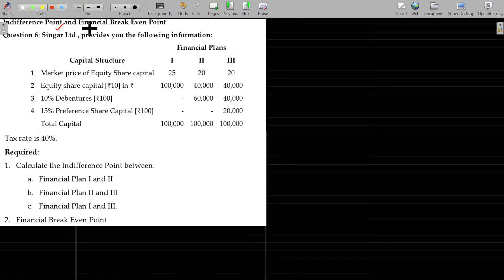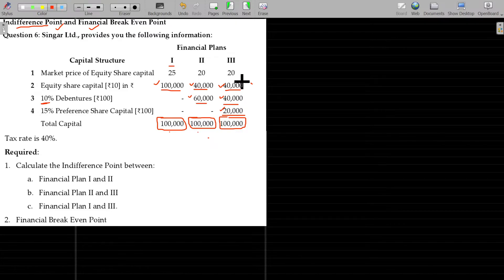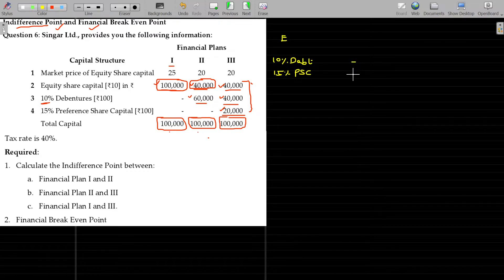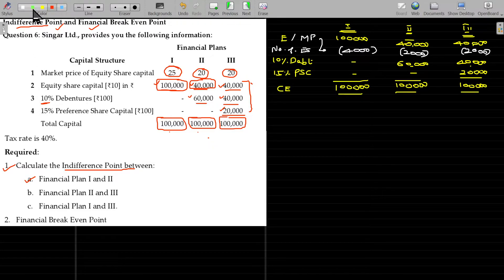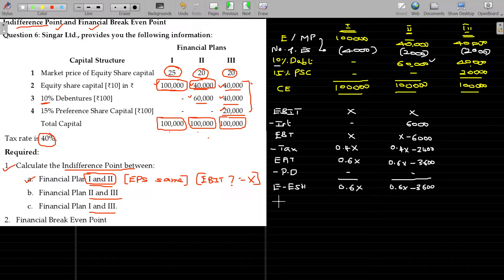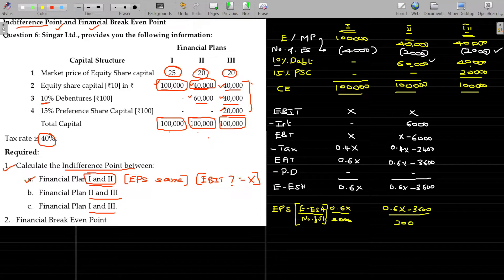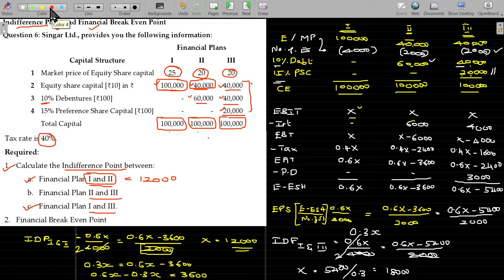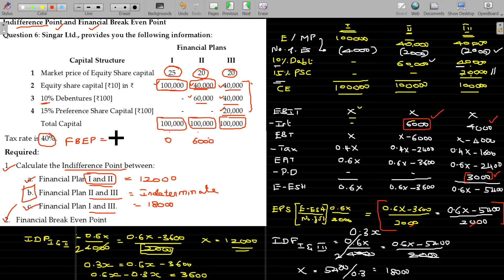FM 04.02.18 Theories of Capital Structure - Indifference Point and Financial BEP